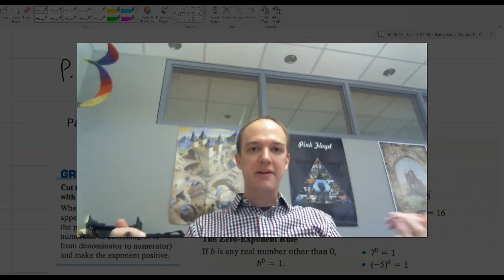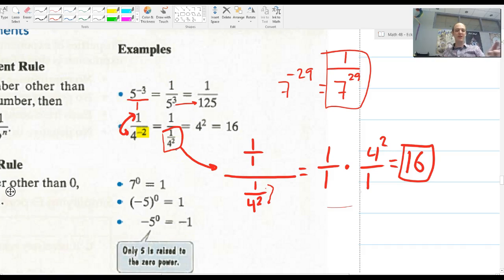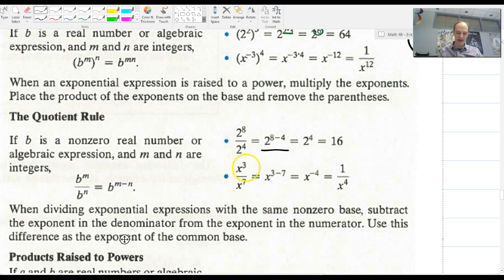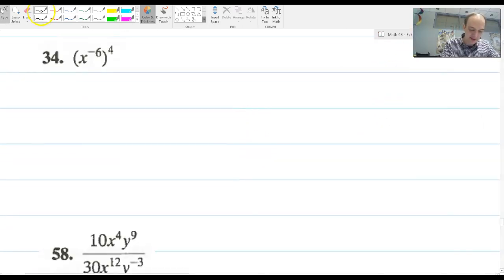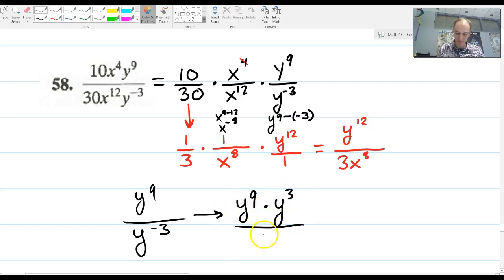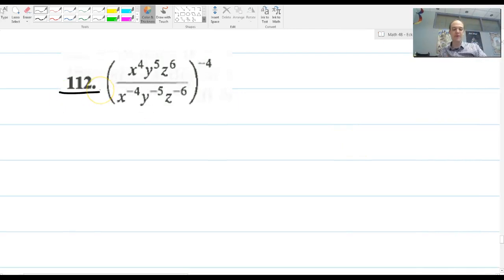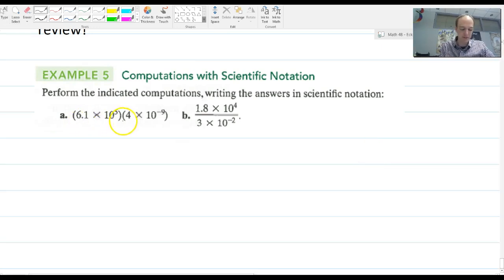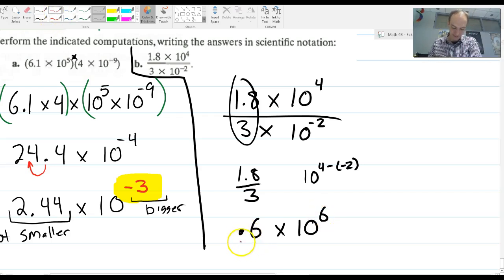4B P.2 exponents and sci notation